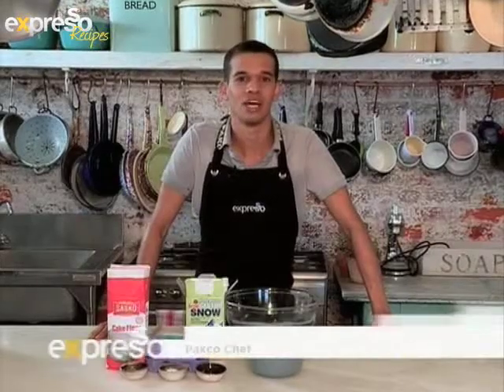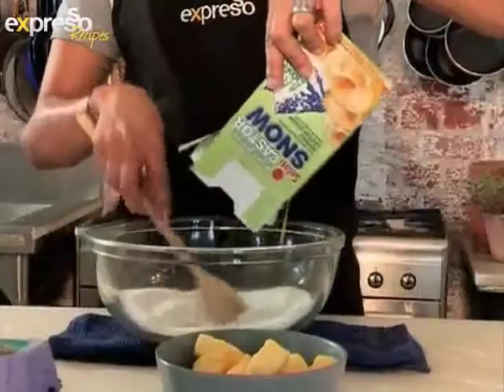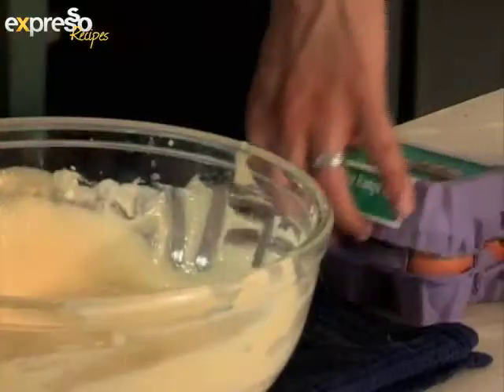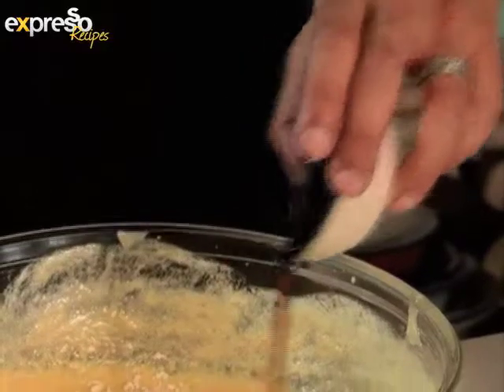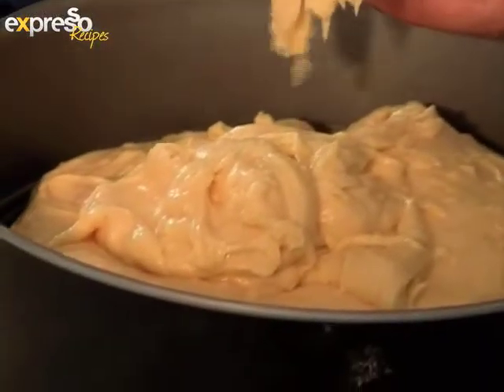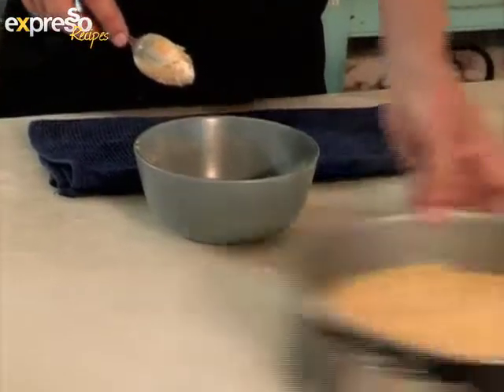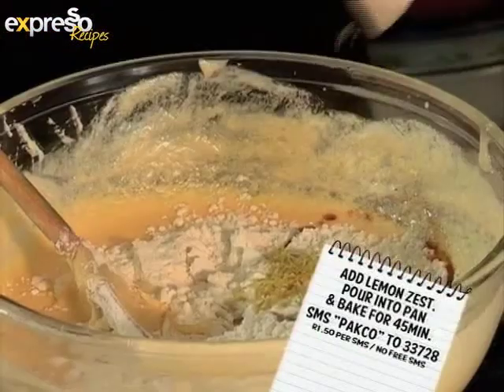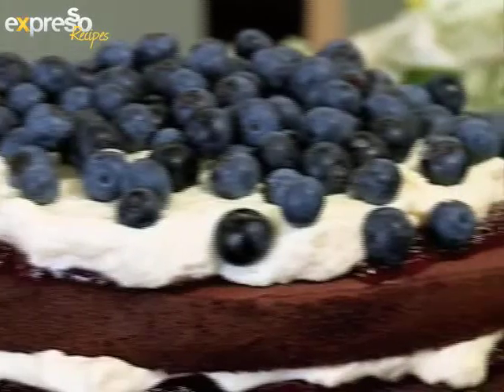Packo: Hinds Ginger and Lemon Pound Cake (4.3.2013)